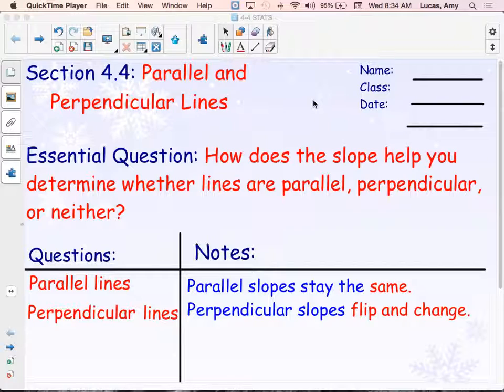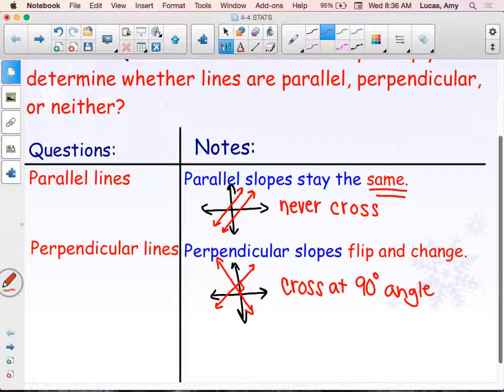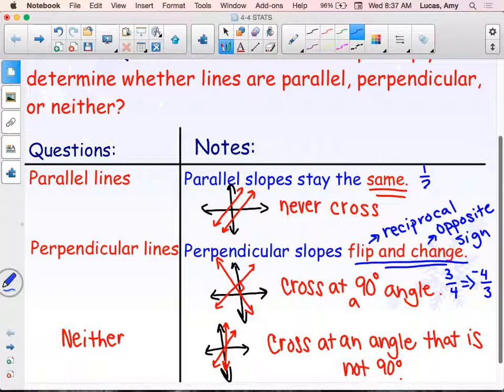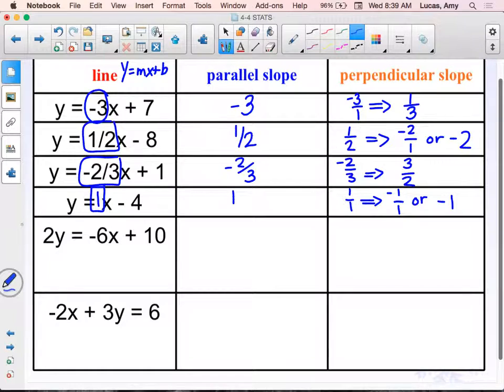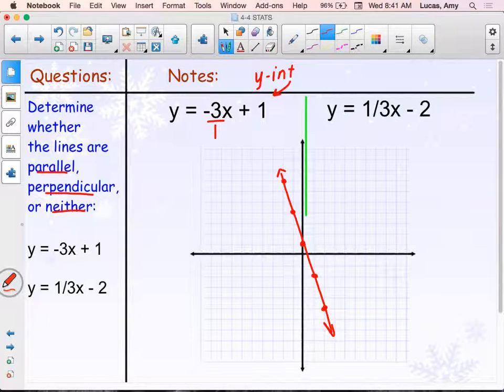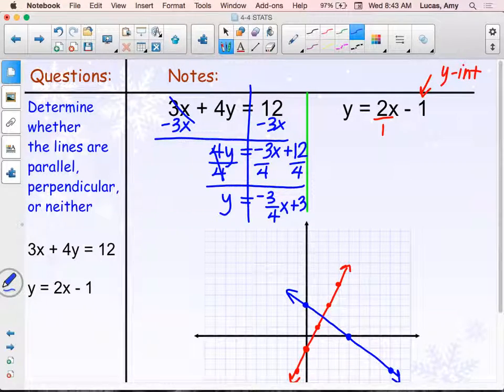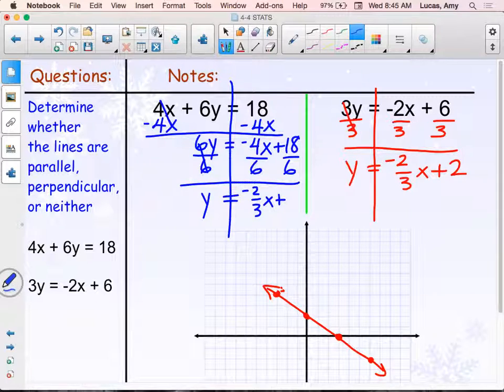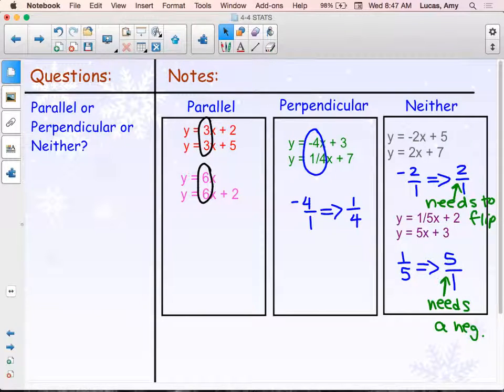4-4 Stats Day 1